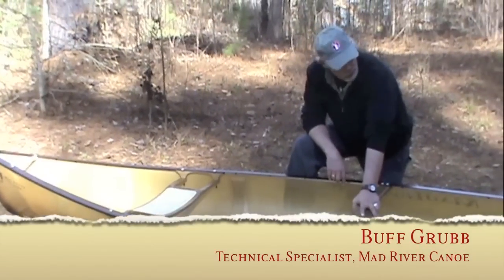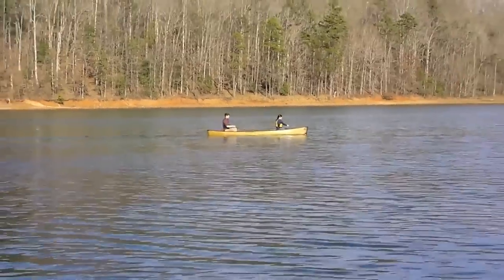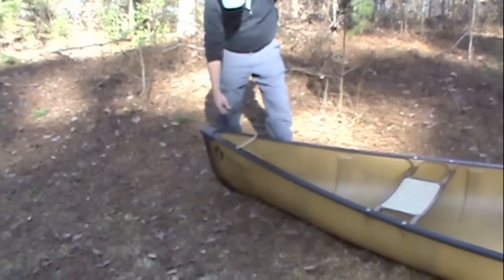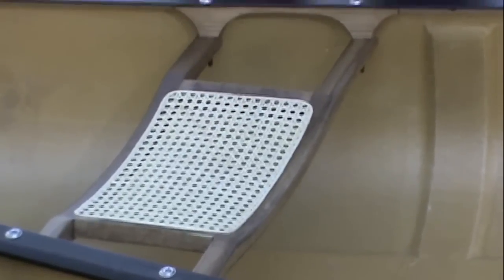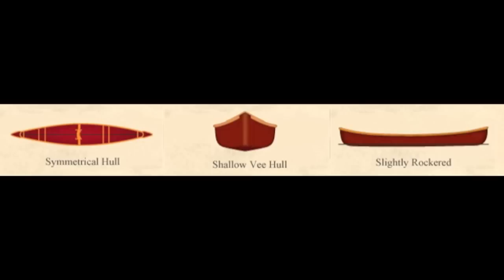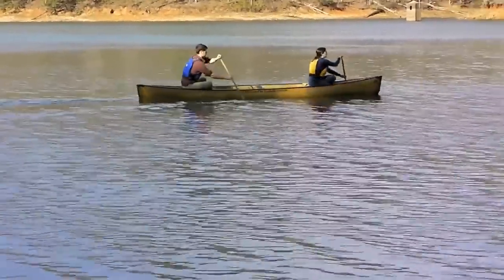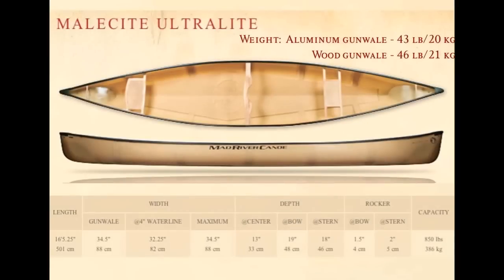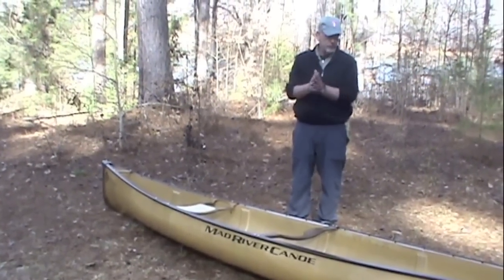Mad River Canoe Malecite Series